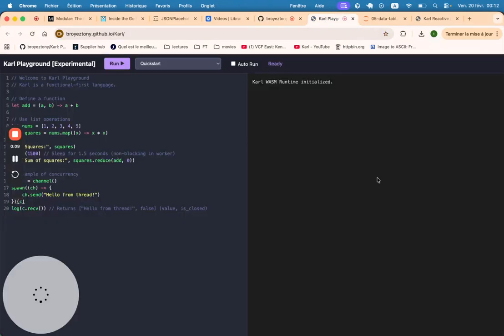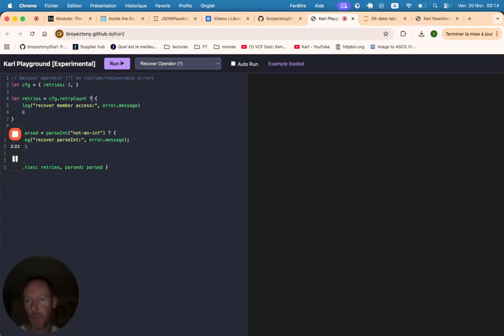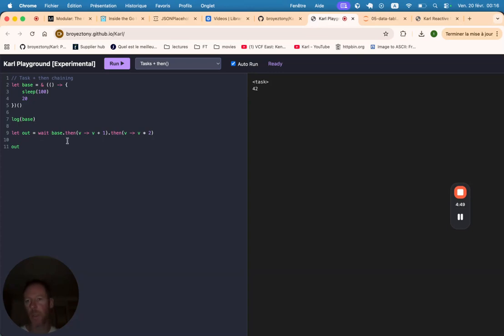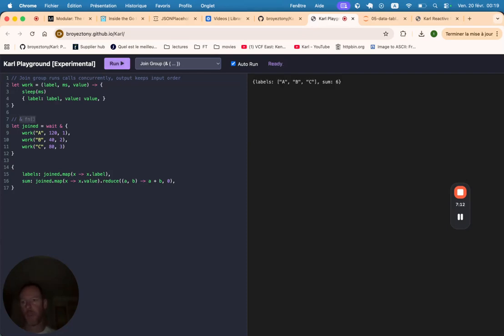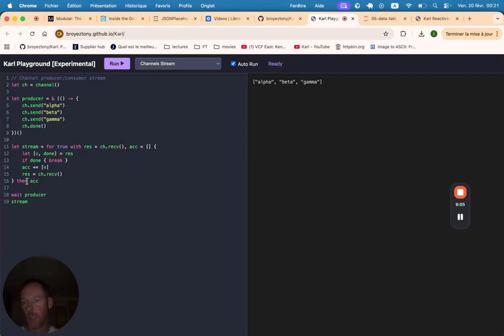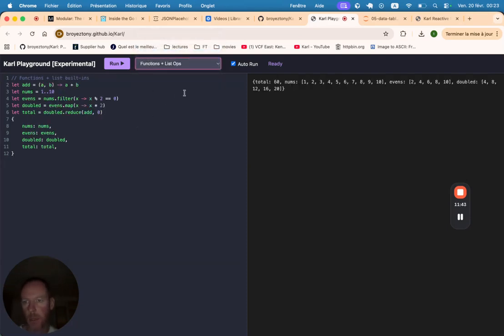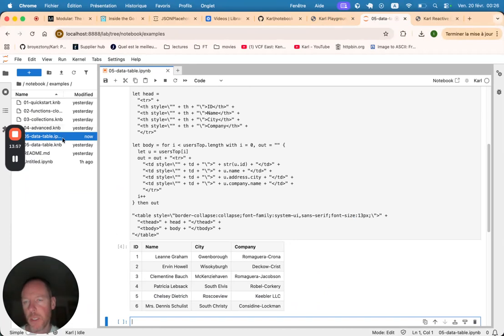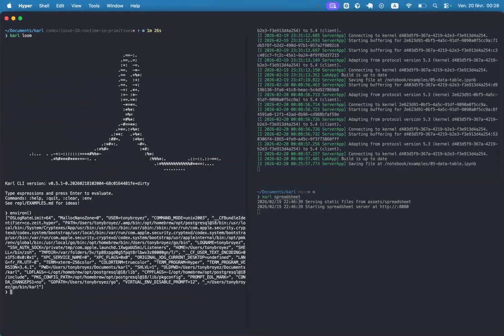Karl Playground, Loom, Spreadsheet & JupyterLab() kernel